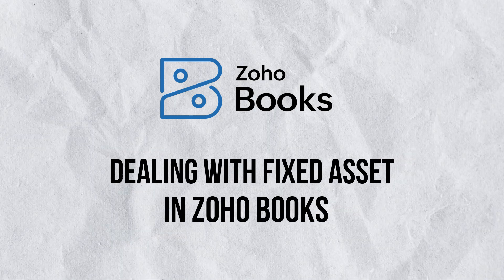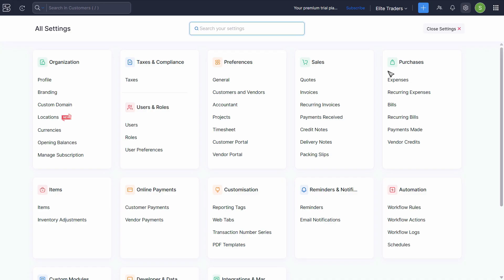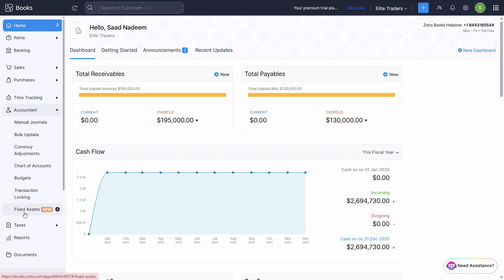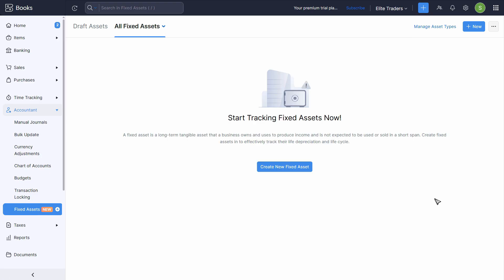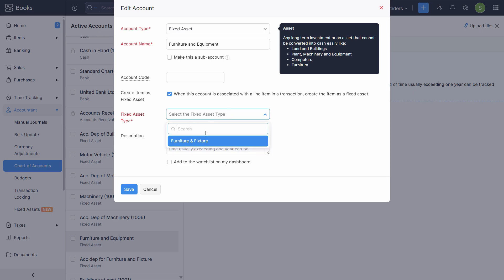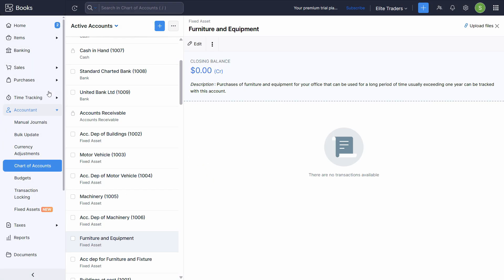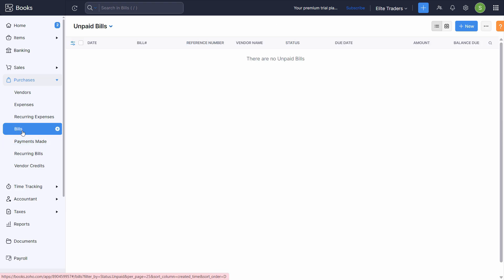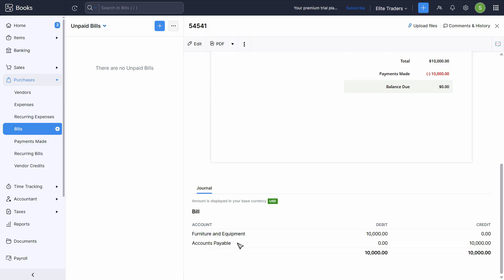How to Record and Manage Fixed Assets in Zoho Books | Complete Fixed Asset Entry Guide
Learn how to deal with fixed assets in Zoho Books — from recording purchases to tracking asset value. This tutorial shows you how to properly enter and manage fixed assets like equipment, machinery, or furniture in your accounting records.

Ideal for businesses setting up asset registers or migrating from another software to Zoho Books.

🧩 What you'll learn:

How to record fixed asset purchases in Zoho Books

Setting up fixed asset accounts

Categorizing and tracking assets properly

Fixed assets vs expenses explained

Managing asset balances and depreciation

Accurate recordkeeping in Zoho

Urdu/Hindi guide for accounting assets

Have questions? I'll be happy to help in the comments!